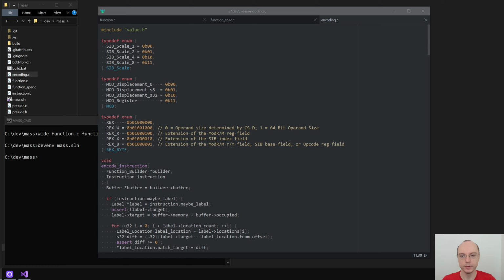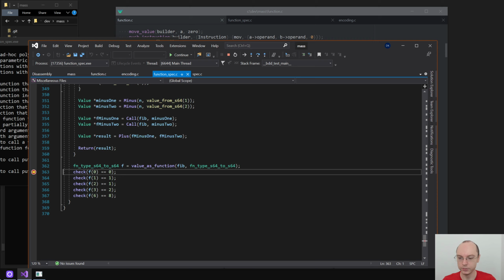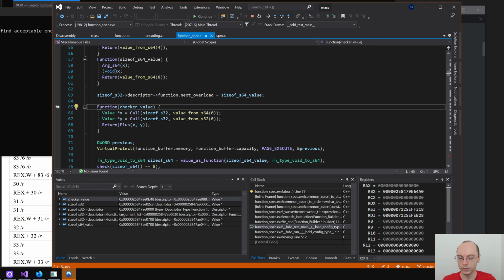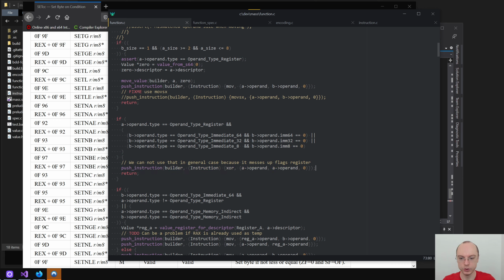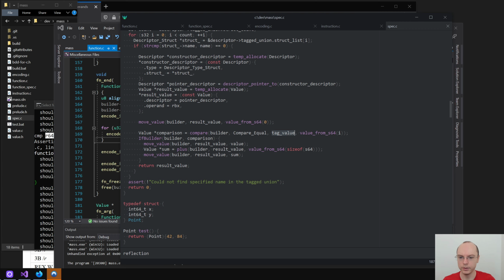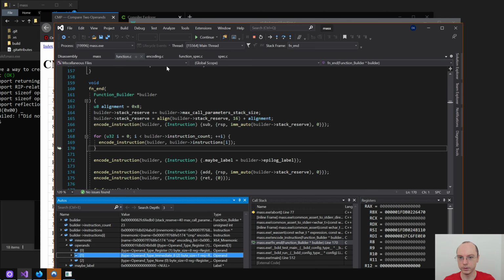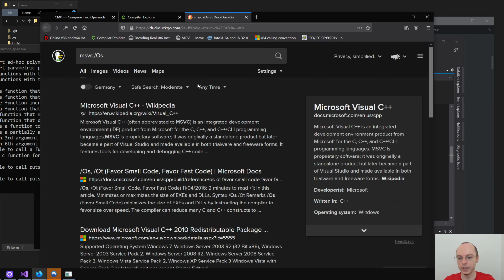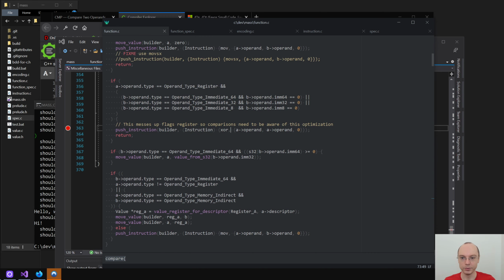Optimizing Immediate Operand `mov` Instruction - Compiler Programming Ep44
A short taste of what optimizing for shorter assembly instructions is all about.